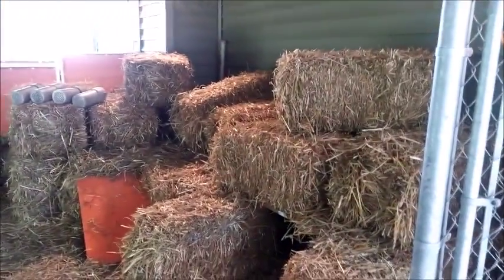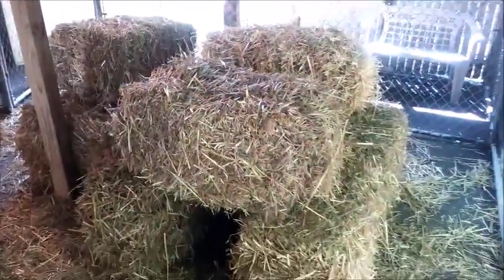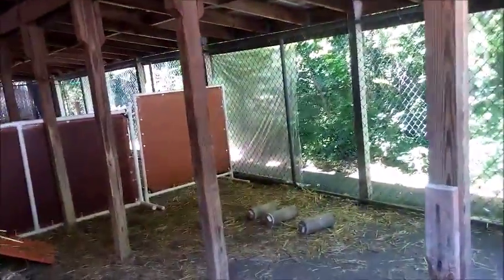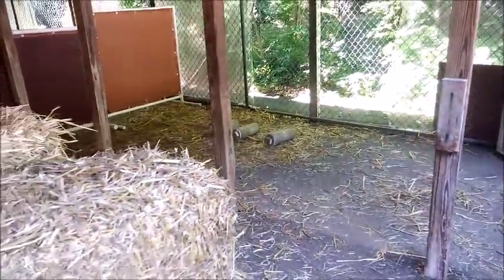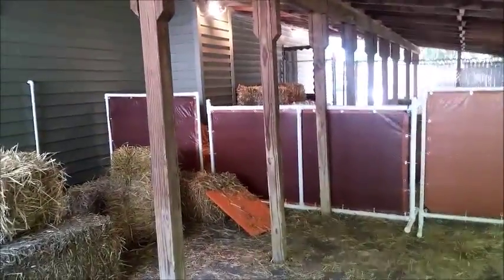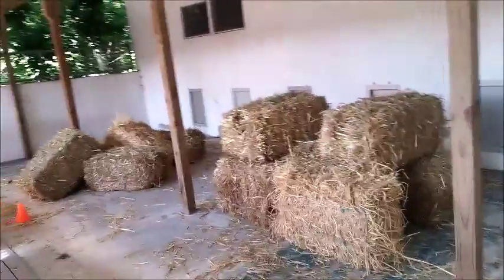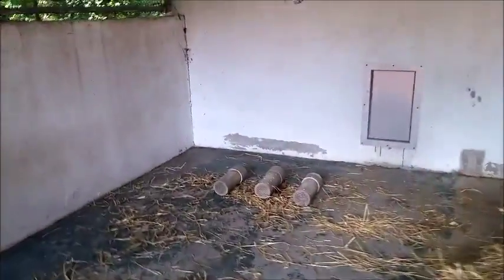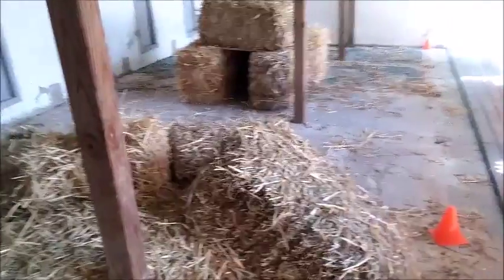Stonehedge Barn Hunt tour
visit of our facilities